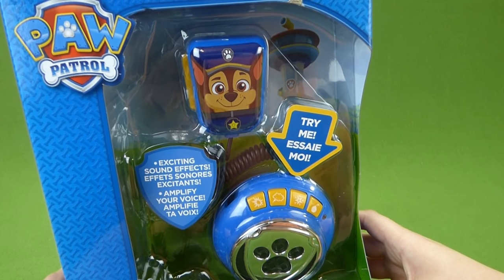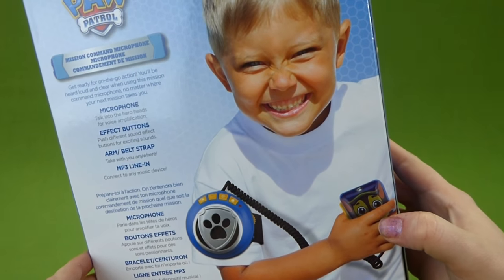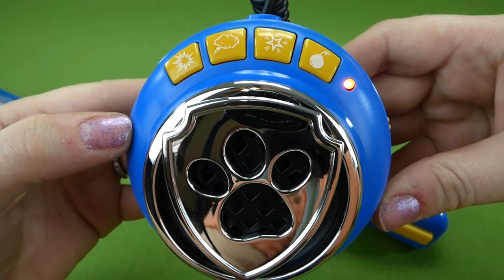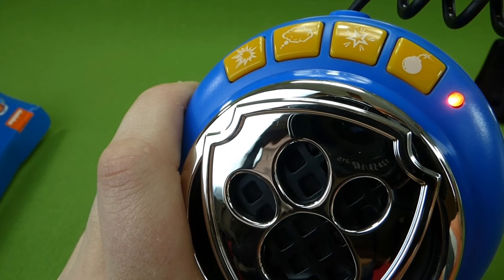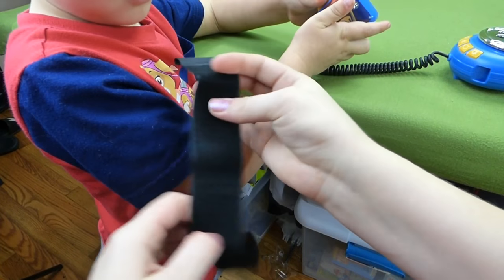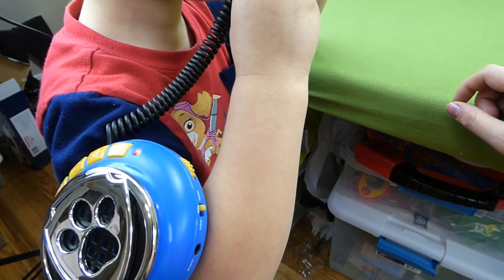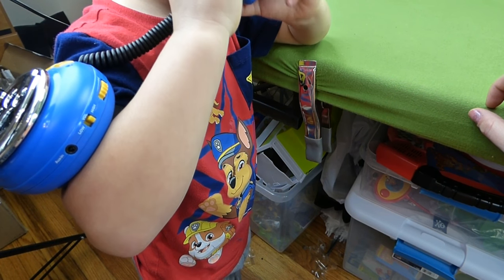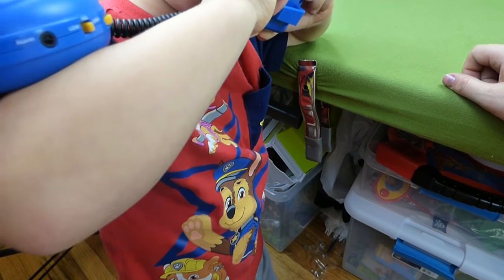Paw Patrol Mission Command Microphone & Voice Changer with Paw Patrol Mission Paw Pup Toys Marshall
Paw Patrol Toys! We have the Paw Patrol Mission Command Microphone and Voice Changer with fun Police Cruiser sounds!

THANKS TO WORDOLOGY for the plan of salvation video presentation! The Romans Road video at the end of this video was originally made by .com and then I edited it to make it shorter and added the scripture text to the video